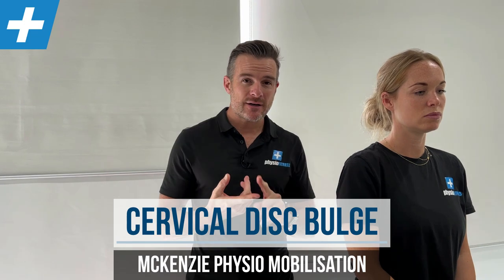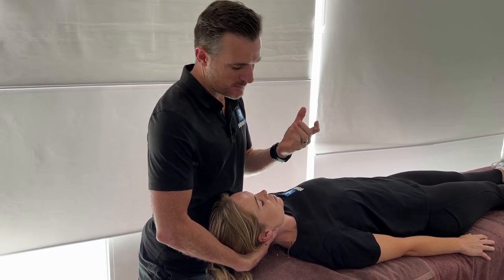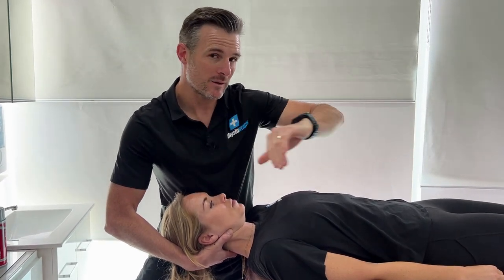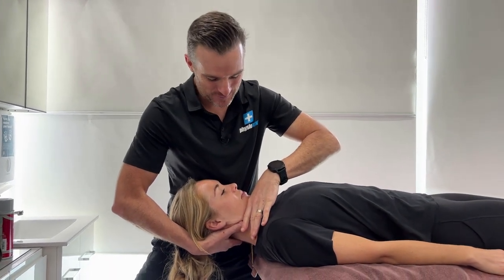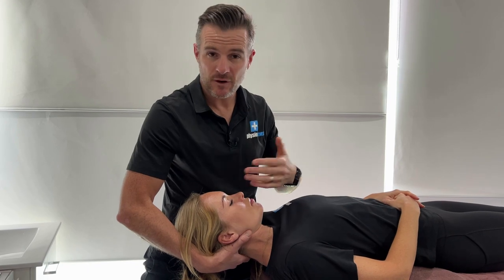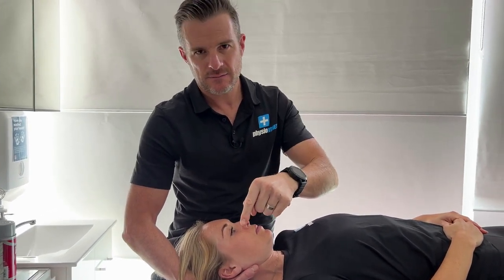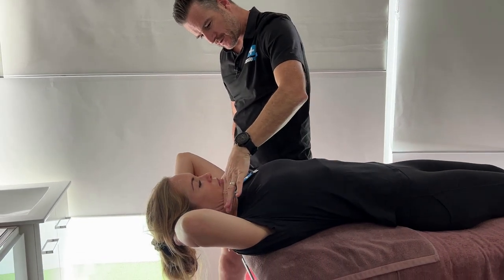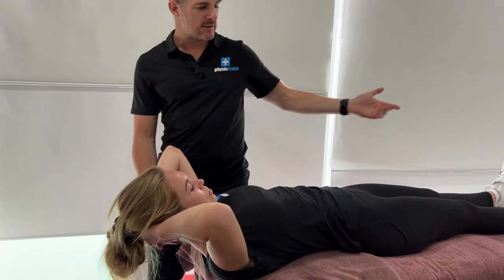Cervical Spine Disc Bulge - McKenzie Physio Mobilisation | Tim Keeley | Physio REHAB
When we have a patient with a cervical spine disc bulge or protrusion that is limiting their range into flexion, extension and rotation, we can use McKenzie Physiotherapy principles and mobilisation techniques to help improve the ROM and decrease in pain. This isn’t for everyone, but with some patients with disc injuries this works extremely well. The great thing is about this type of treatment movement is it can be replicated for homework for these patients. This is mostly use for mid to lower cervical spine disc bulges and in ones that can be theoretically reduced.

1️⃣ Retraction - Supine (Physiotherapist)
2️⃣ Retraction-Extension - Supine (Physiotherapist)
3️⃣ Retraction - Supine (Patient)
4️⃣ Retraction-Extension - Supine (Patient)